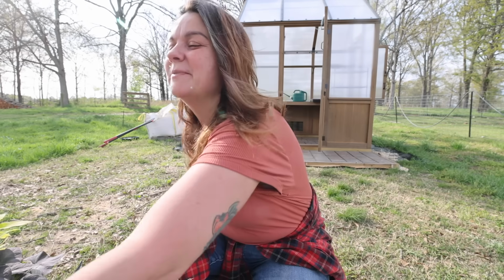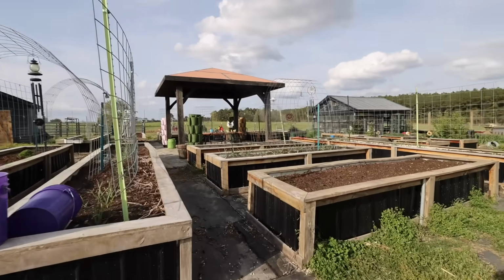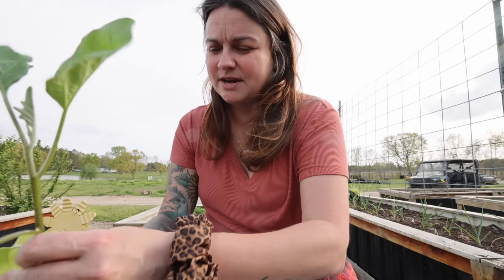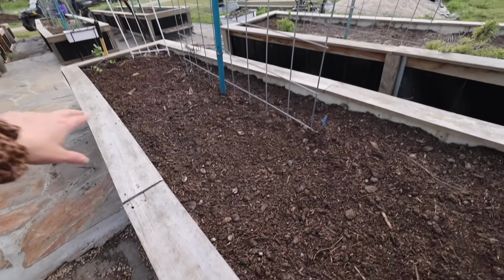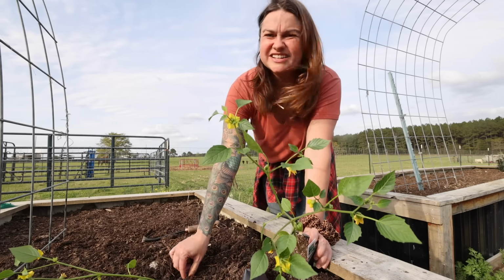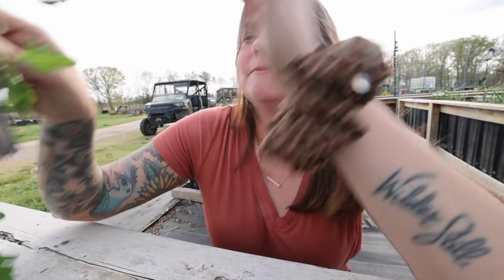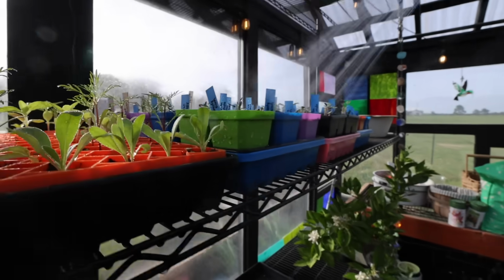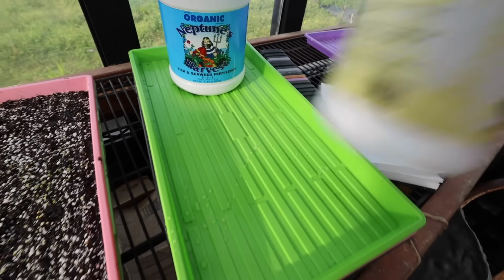Gambling with Planting (& lot of garden information) | VLOG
Dramm Watering head
Long neck Dramm watering wand (for more established plants)
Heat mats
Grow lights

-Our Amazon Wishlist